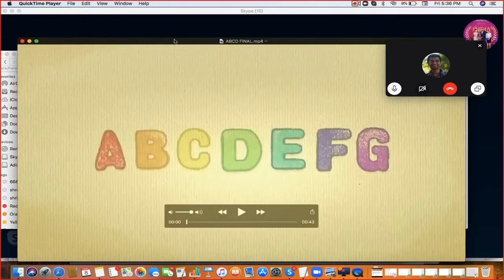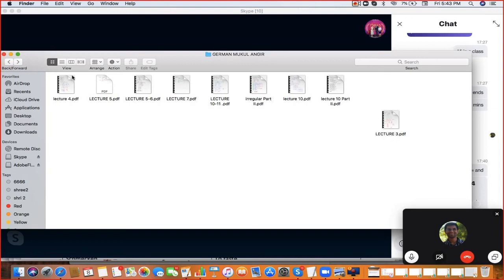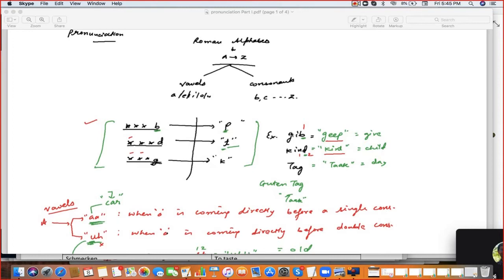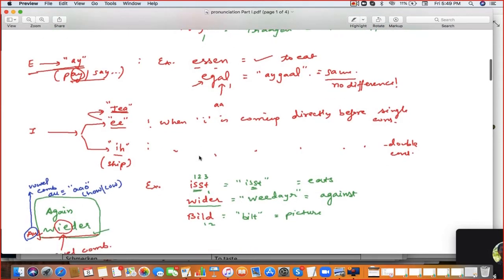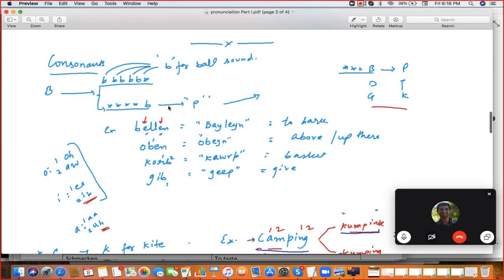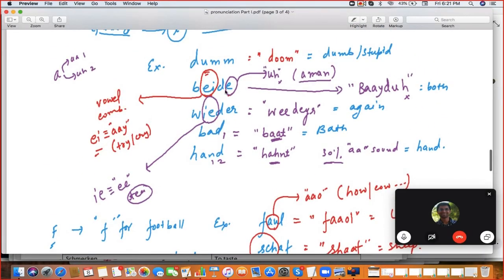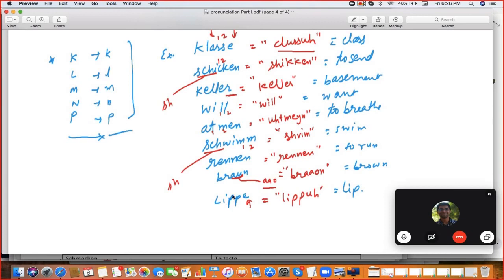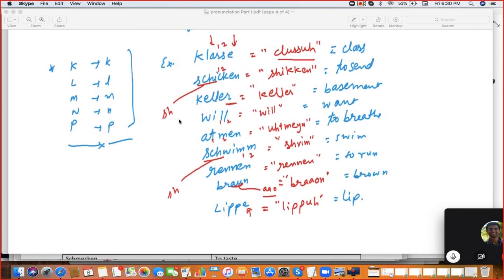LEARN GERMAN ONLINE A1 A2 B1 B2 C1. LIVE CLASSES, PEN DRIVE CLASSES. CALL +91-9636703789 GOETHE EXAM